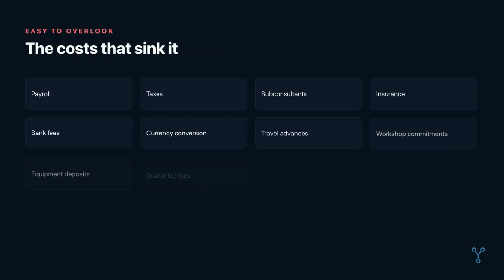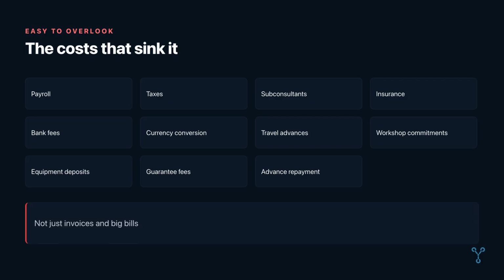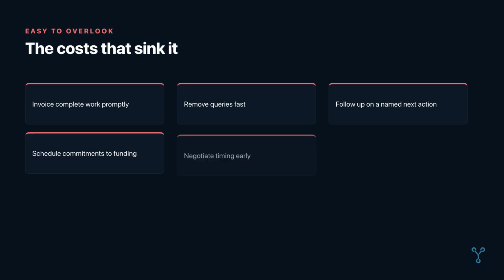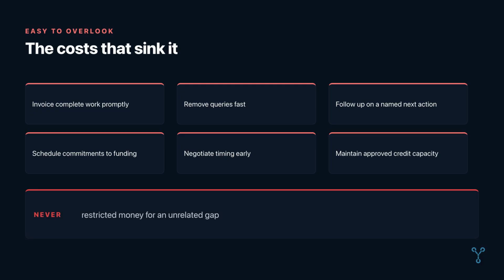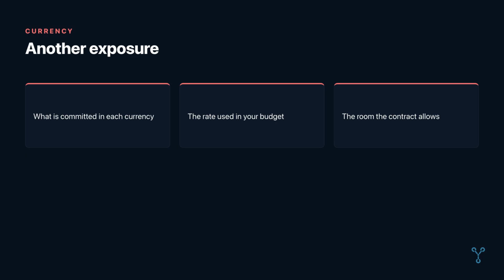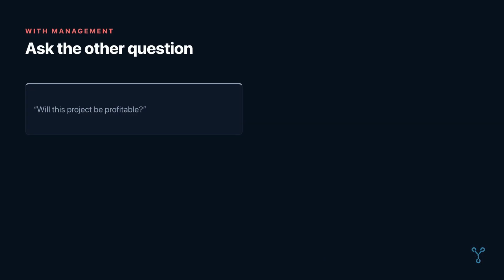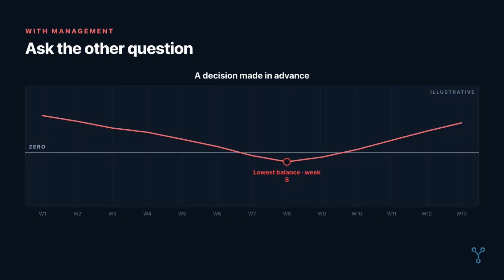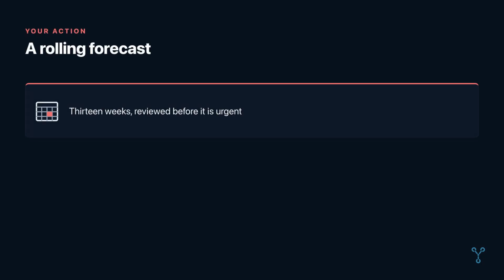Why Profitable Projects Run Out of Cash | Project Finance for Consultants (10/21)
Module 9 of Project Finance Management for Consultants.

• Profit is not cash
• A thirteen-week rolling forecast, staged by confidence
• The costs a forecast usually misses
• The question to ask management, and the delay scenario

This course covers who holds which authority over project money, what your contract lets you claim, and how to leave a trail another person can follow.

Narration and imagery in this video are AI-generated. The course content is Ryne Consulting's. Images are illustrative only: none is a photograph of a real place, event or person, and none is evidence of anything.

General training only. This is not legal, tax, procurement, accounting or donor-specific advice. For a live project, follow the signed contract, the applicable project and financing documents, the funder's current rules, national law, and written instructions from the authorized client or funder representative. All project names, figures, invoice numbers and participants in worked examples are fictional and are labelled on screen as illustrative.